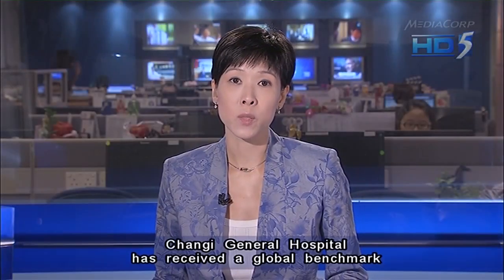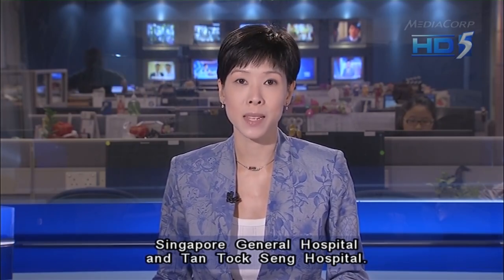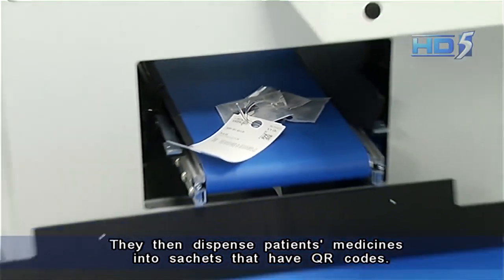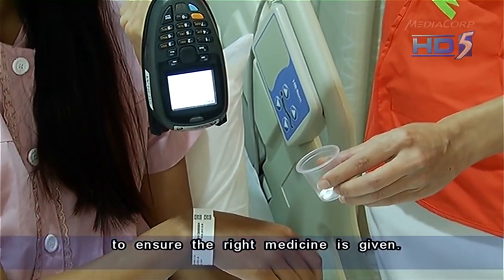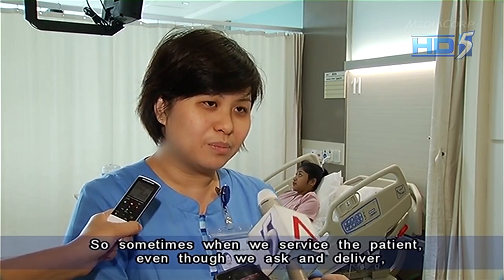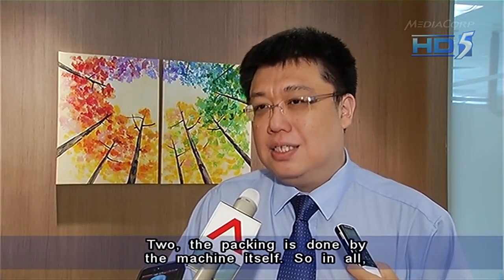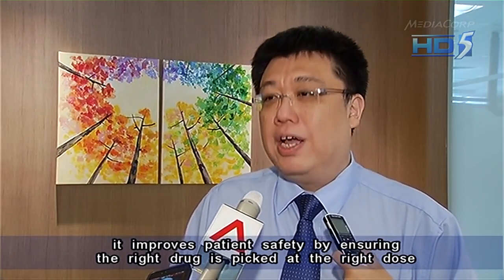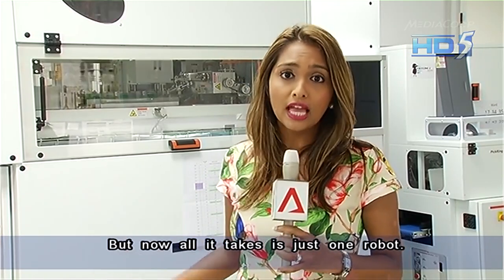CGH recognised for using advanced IT to improve patient care - 20Oct2013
SINGAPORE: Changi General Hospital (CGH) is the latest medical institution in Singapore to receive a global benchmark for the use of advanced IT to improve patient care.

It received a Stage 6 of the HIMMS Electronic Medical Record Adoption Model on a scale of 0 to 7 which indicates significant IT capabilities.

Other medical institutions that have received this achievement include National University Hospital, KK Women's and Children's Hospital, Singapore General Hospital and Tan Tock Seng Hospital.

One IT system recently implemented at CGH is the Close Loop Medication Management System.

It makes use of QR code technology and robot machines to sort out and dispense patients' medicines.

The previous method needed at least 12 technicians to manually do the work, which doctors say was a laborious task.

Dr Lee Chien Earn, CEO of CGH, said: "When you have to do it repetitiously, (the technicians) can get fatigued and there needs to be checks and counter checks for it. (Now) with this machine, it makes the task much easier because you don't need him to stand for so long, (and) the packing is done by the machine itself.

"In all, it improves patient safety by ensuring the right drug is picked at the right dose and when it's delivered to the ward - because of the QR reader - it also ensures that the whole process is completed as a close loop."